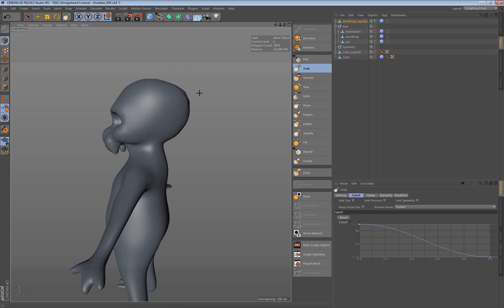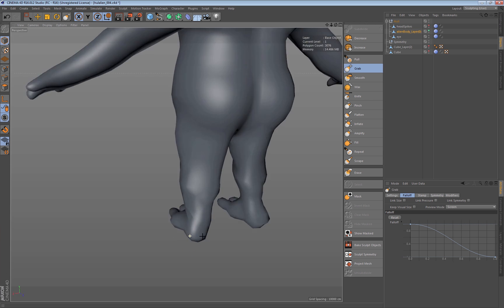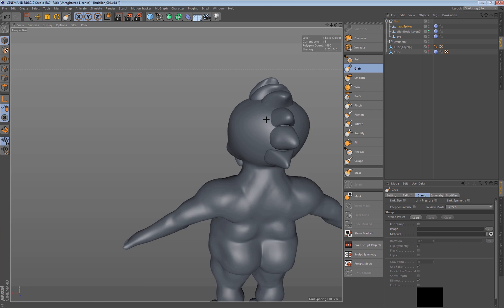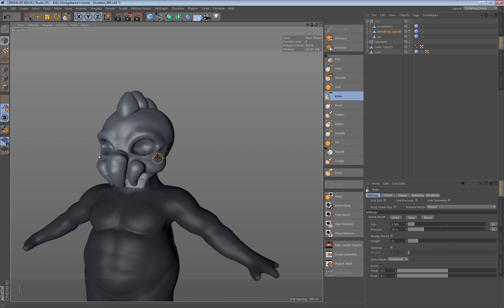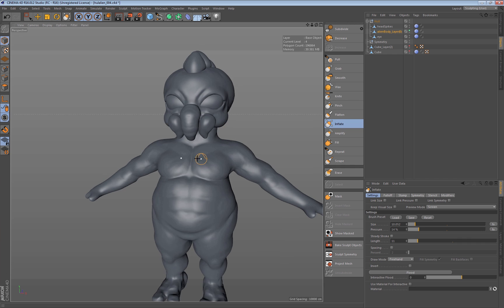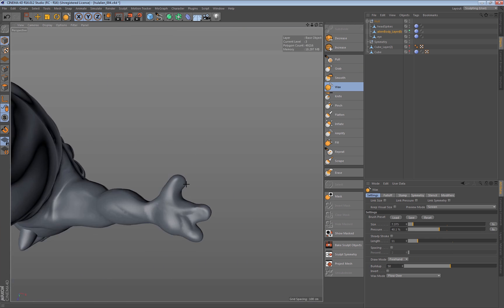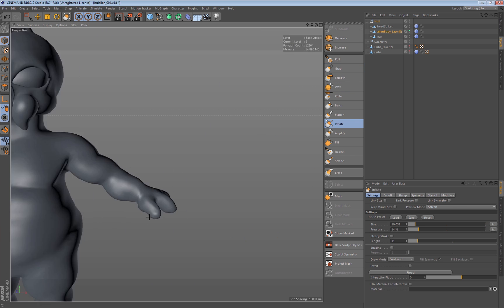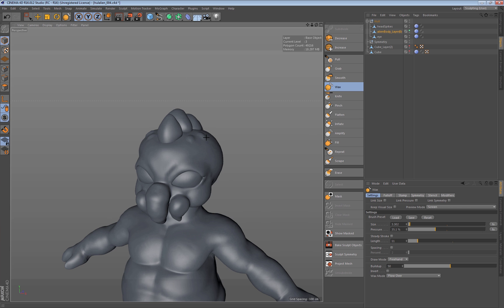Cinema 4D Screencast Speedsculpting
Sculpting just got more flexible and convenient in CINEMA 4D R16. See how artists use our powerful sculpting toolset in production.